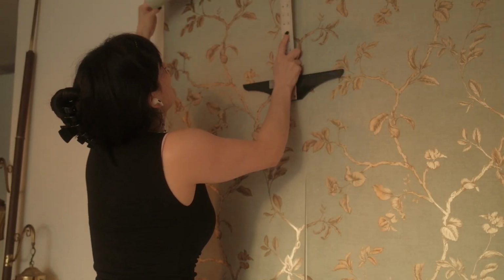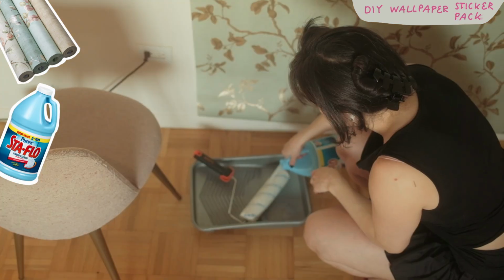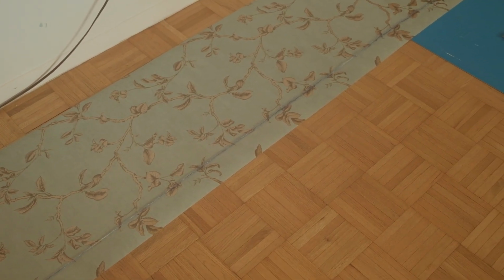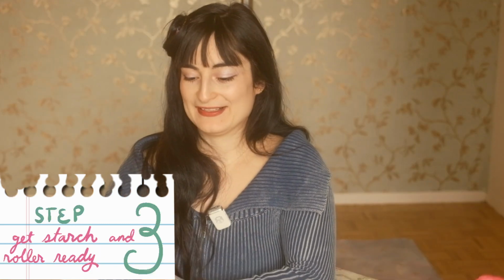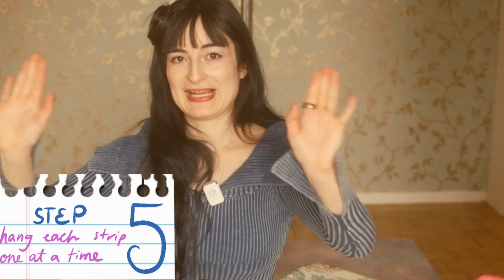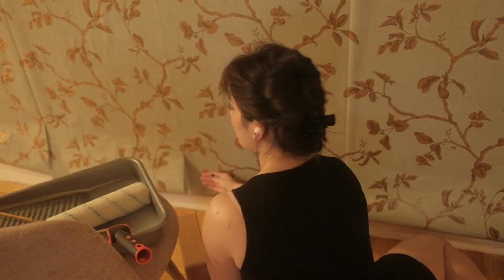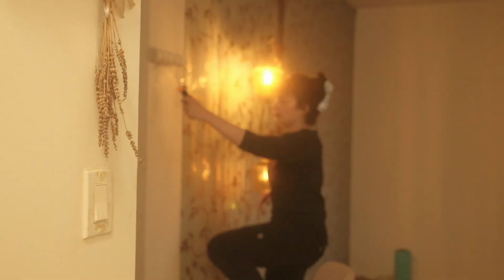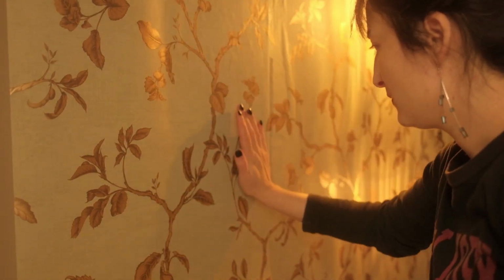DIY Removable Wallpaper: Transform Your Space Without Damage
☆꧁༒ making with mouse༒꧂☆
hey there~ ! in today's episode i makeover my apartment with diy wallpaper : )

my favorite art supplies

☆꧁༒ follow me༒꧂☆
making.with.mouse.diy

🎈Song : Daystar - Cosmic Star Candy /

 • ✨샛별 - 우주별사타...

🎈Song : 샛별 - Sugar cookie /

 • ✨샛별 - Sugar cooki...